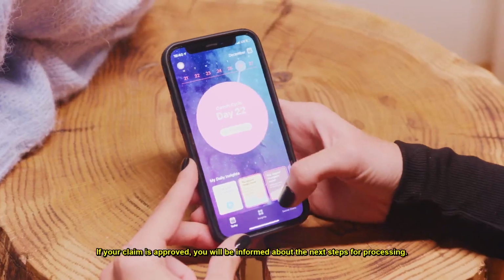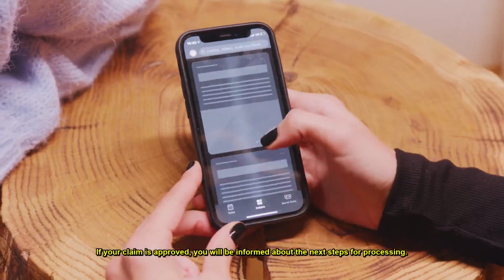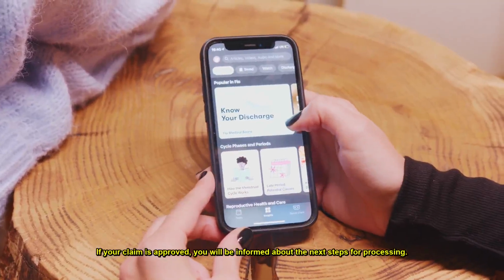How to restore RV insurance claims with Progressive - Step By Step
In this comprehensive tutorial, we guide you through the process of restoring RV insurance claims with Progressive, step by step. Whether you’re dealing with damage from an accident, weather-related issues, or other incidents, our easy-to-follow instructions will help you navigate the claims process effectively. Learn how to gather necessary documentation, file your claim, and communicate with Progressive representatives to ensure a smooth experience. Don't let insurance claims stress you out—watch now to empower yourself with the knowledge you need!